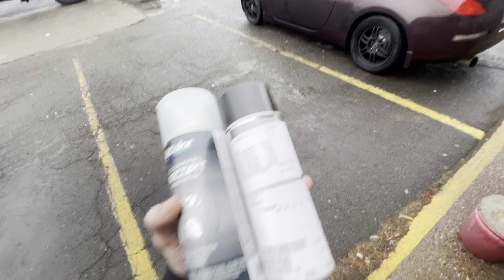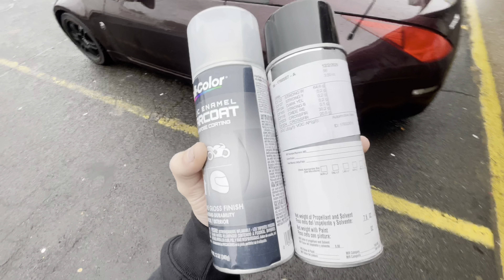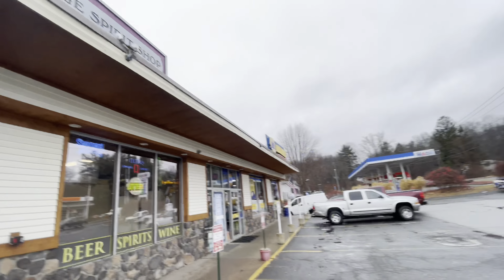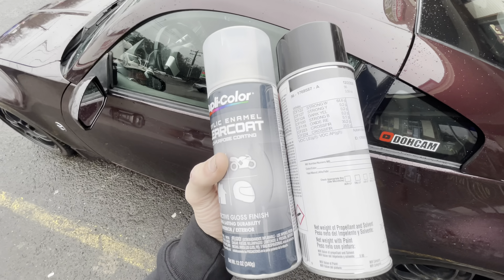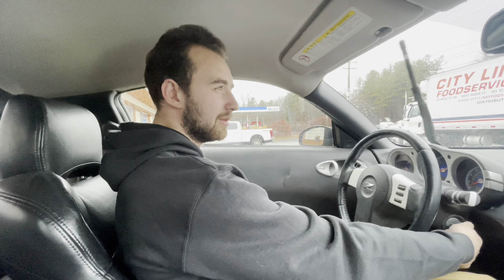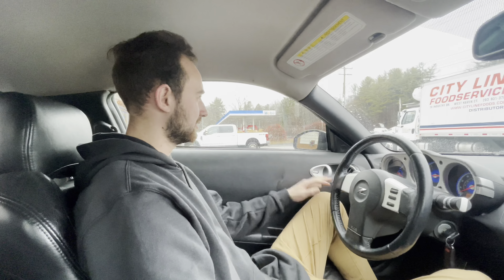350z DRIFTING Crazy Angle!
Bringing burnouts, drifts, and rice content to you multiple times a week!